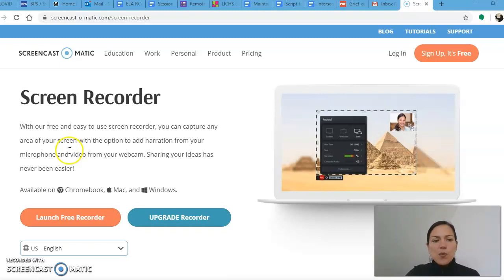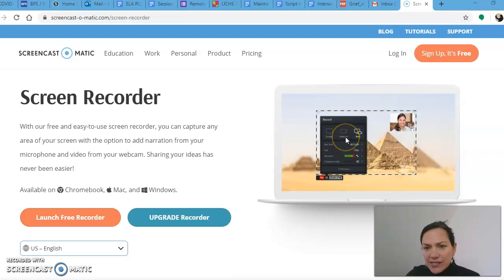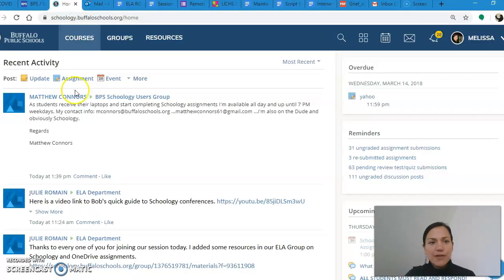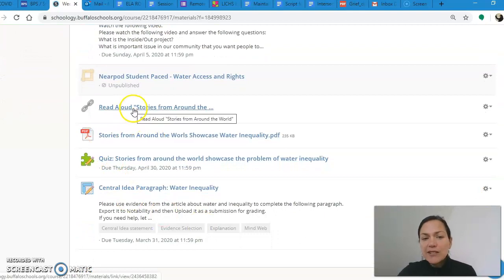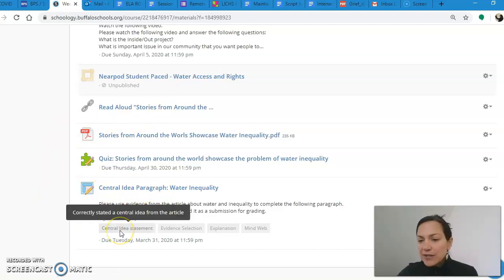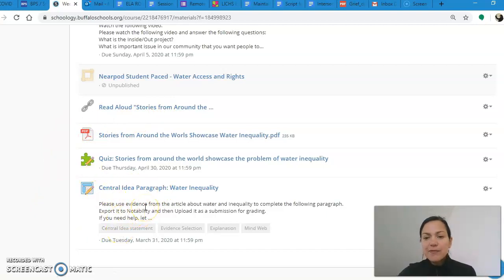How to make a How to video